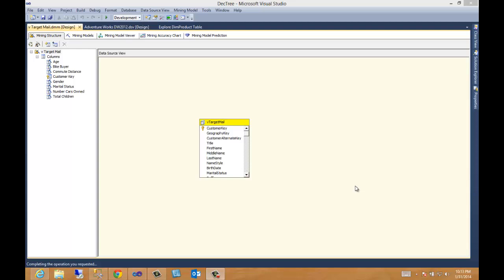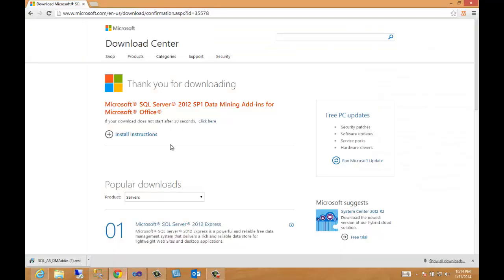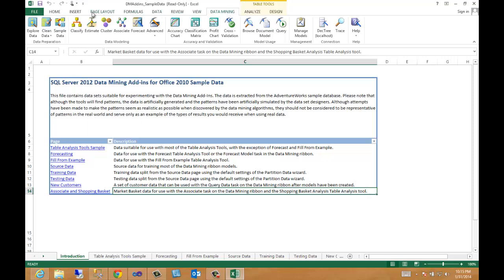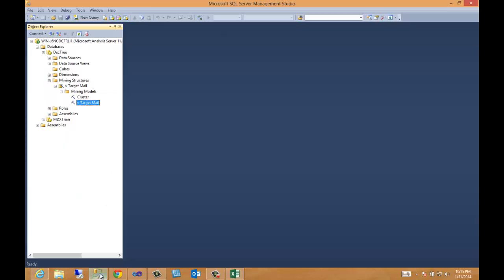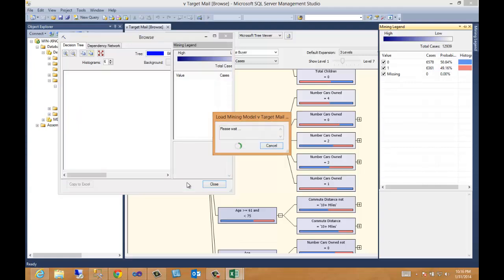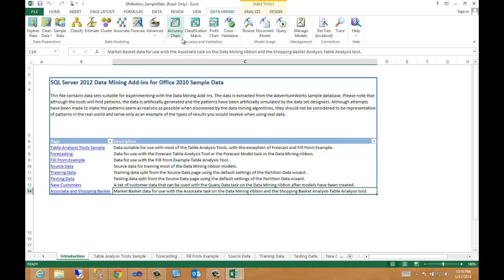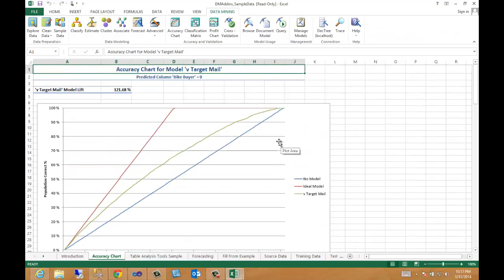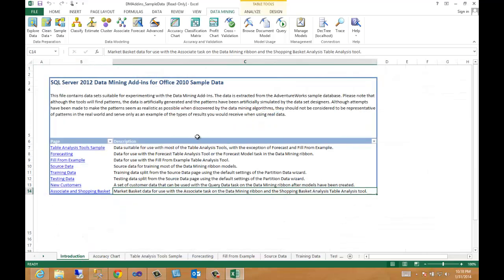Dataming with Excel? Sort of.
Examing a Decesion Tree via Excel